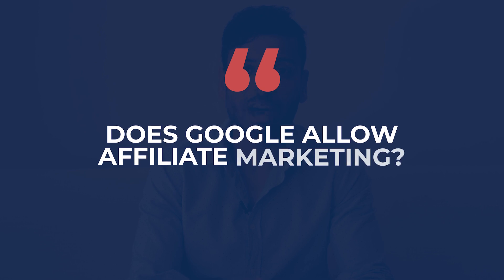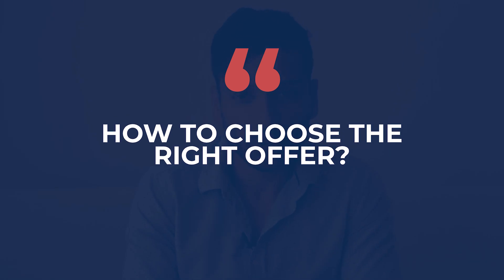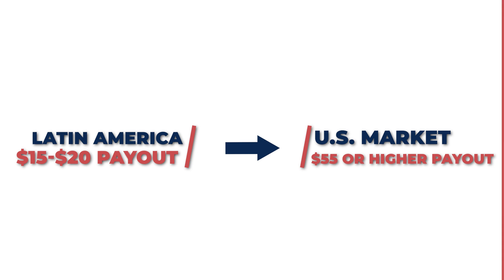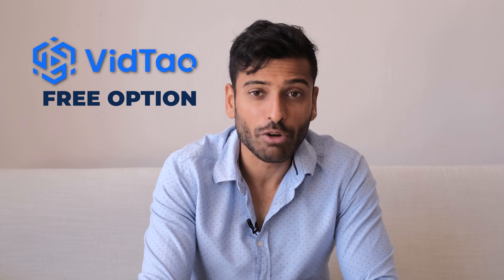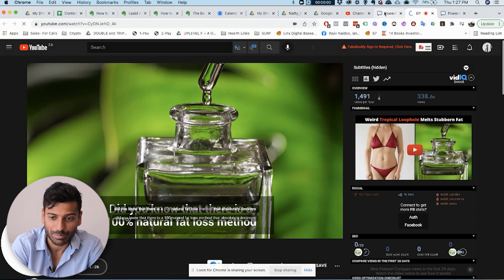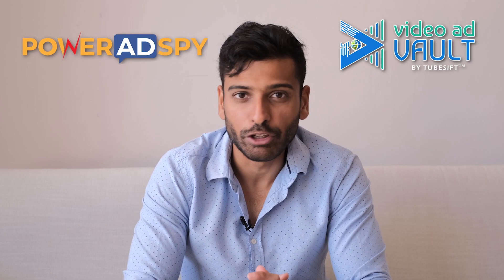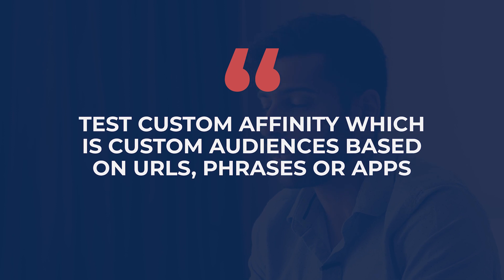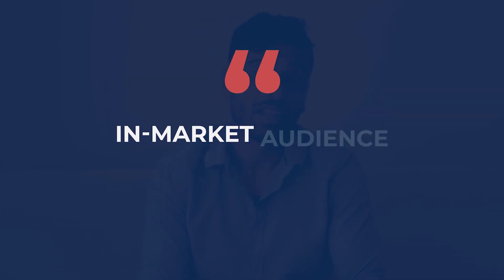How to Promote Affiliate Offers with YouTube Ads in 2022